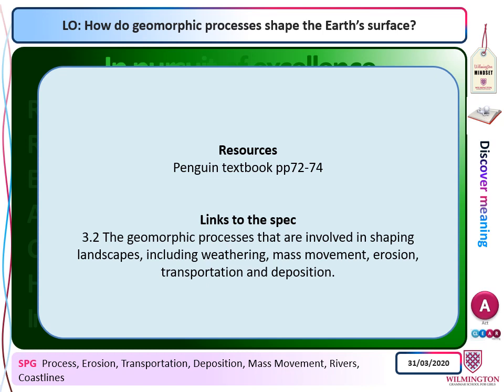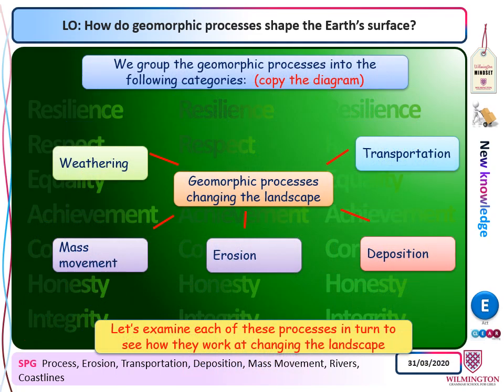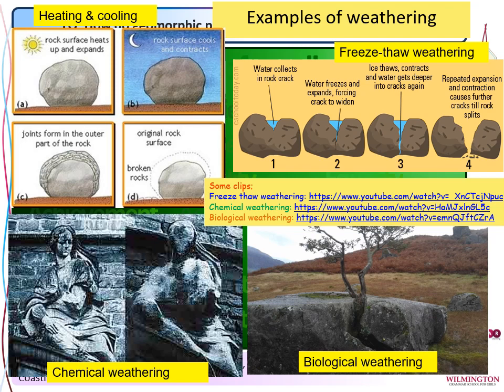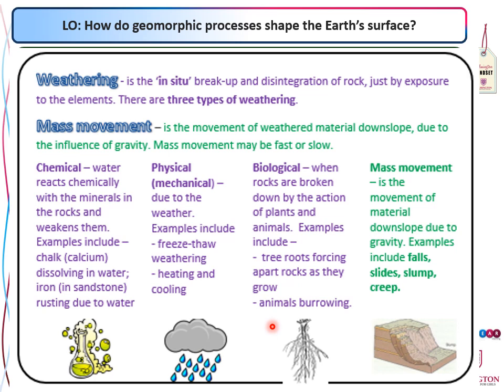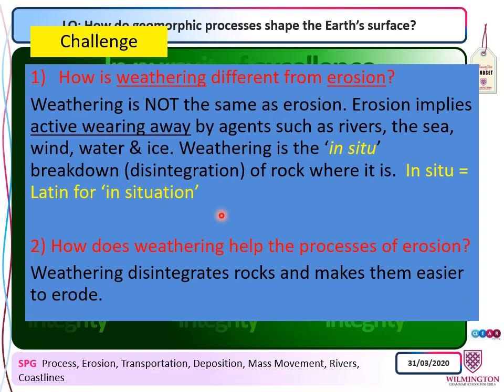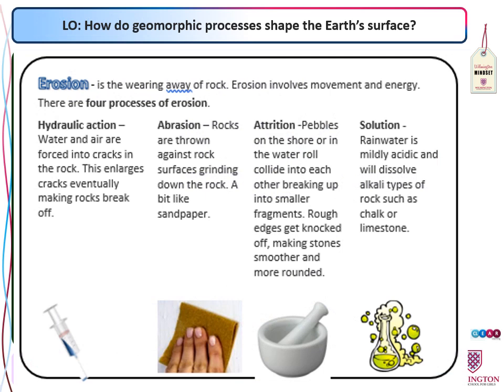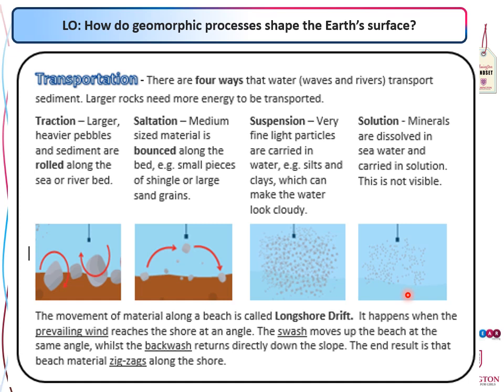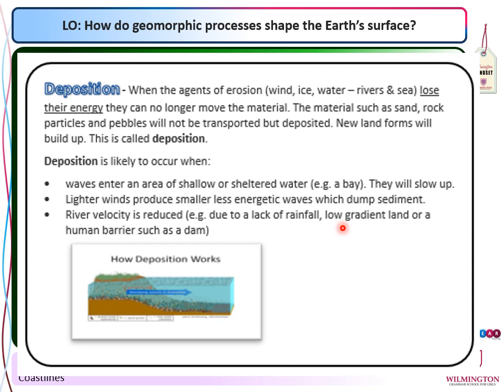03 Geomorphic Processes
This lesson explains how weathering, mass movements, erosion, transportation and deposition shape the Earth's surface